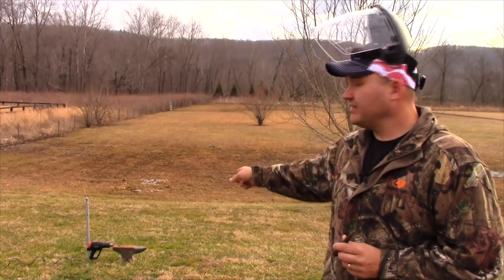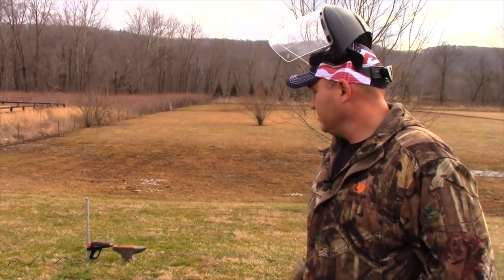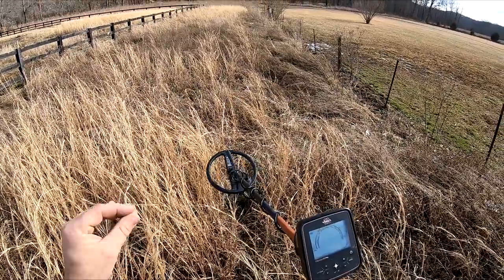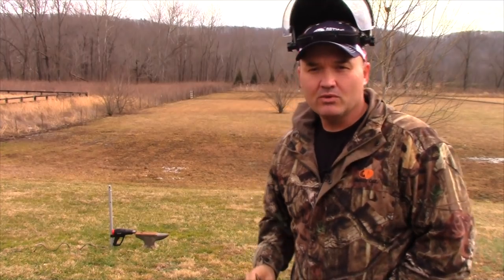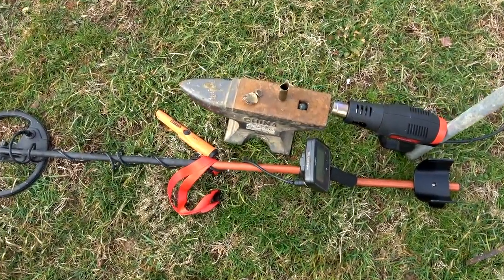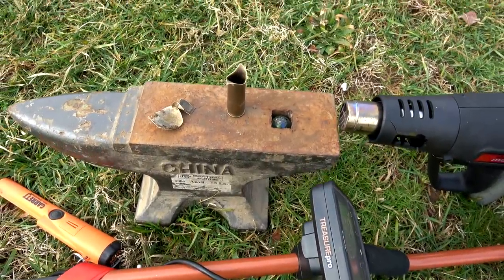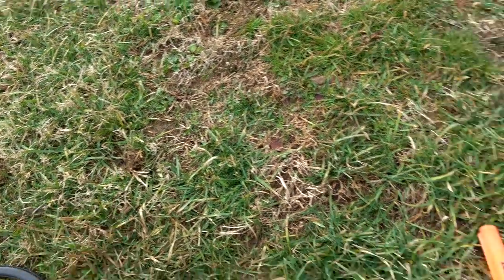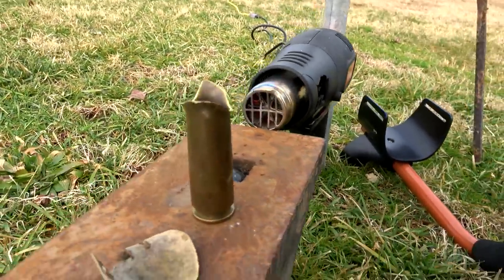.50 BMG Cartridge vs Heat Gun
.50 caliber in front of the heat gun by viewer request. If you'd like to see a review of the heat gun used in this video here is a good one

If you would like to leave a one time tip this is my PayPal address

and "The Reloaders Network" also hosts my YouTube videos and a ton of other content so be sure to look them up as well.

This video follows YouTube's firearms policy as it does not intend to sell firearms or certain firearms accessories, nor does it provide any links to any websites that do sell firearms or certain firearm accessories that YouTube does not allow. This Video does not provide any instructions on manufacturing a firearm, ammunition, high capacity magazine, homemade silencers/suppressors, or certain firearms accessories such as those listed above. This video does not include instructions on how to convert a firearm to automatic or simulated automatic firing capabilities.